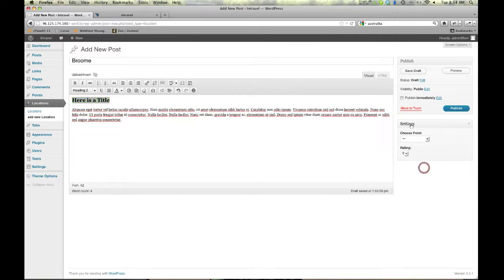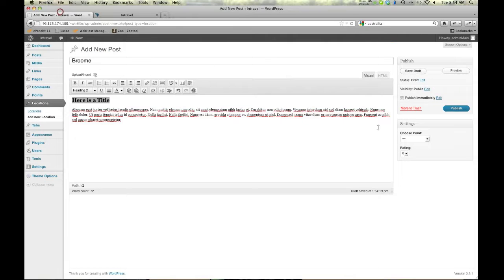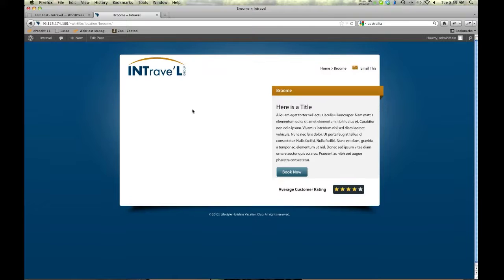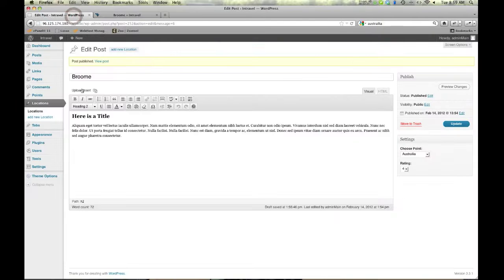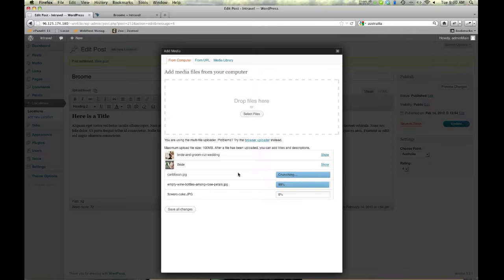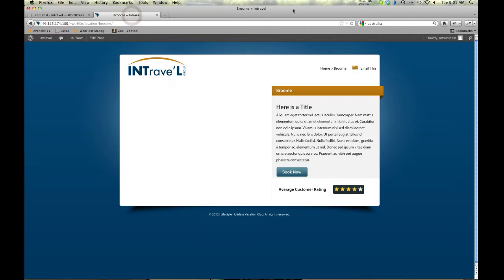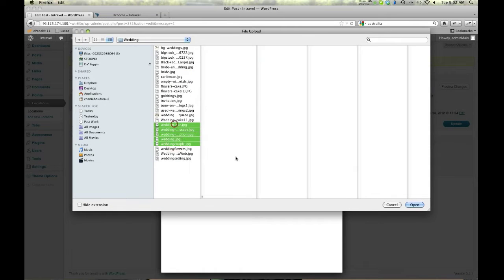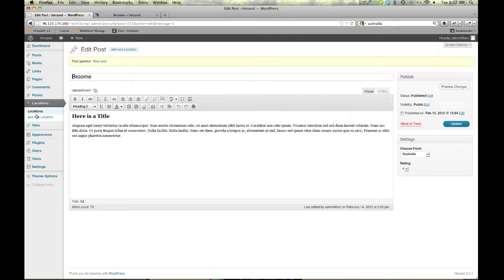Intravel WP Locations New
Intravel WP Locations